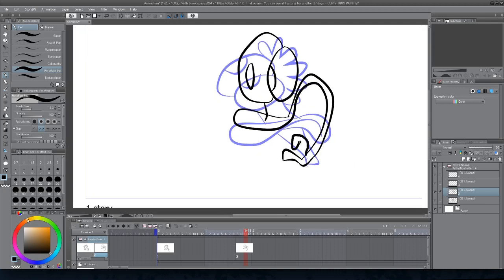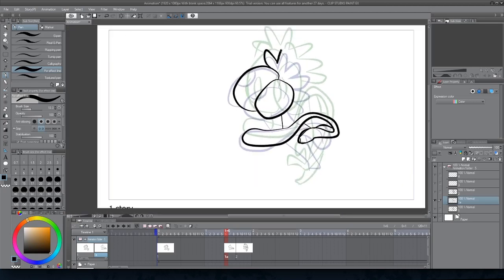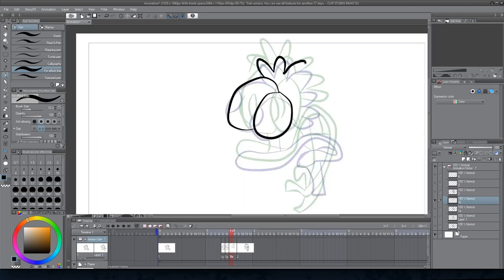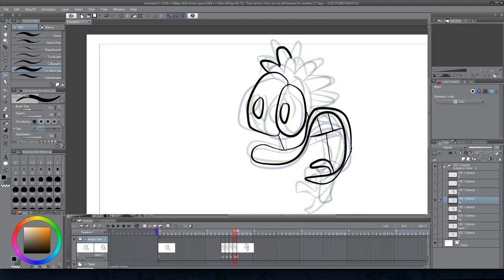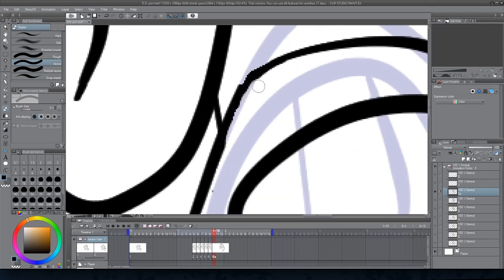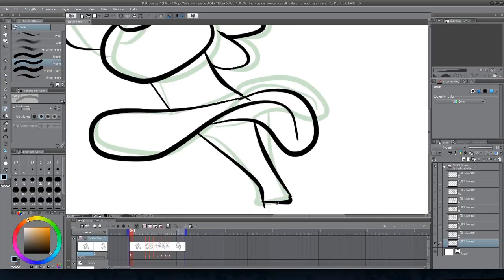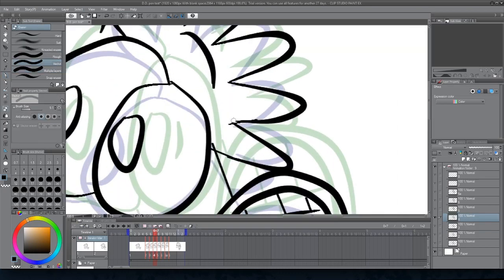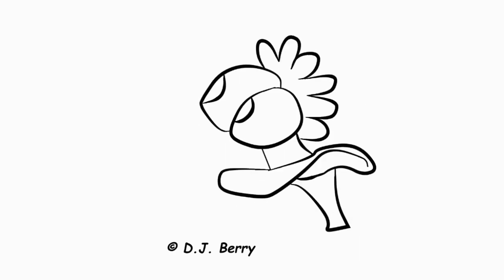Tryin' Out CLIP STUDIO PAINT for Animation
Title's self-explanatory. Just a relaxing time drawing a test animation of D.D. the duck from my short "The Grover Guys", using CLIP STUDIO PAINT EX.

I'll be doing more videos like this one where I mess around with certain software, and show you all how I go about making my art or video projects, the ups and downs and all that.

Amazon Influencer

"GROVER GUYS" MEMORABILIA